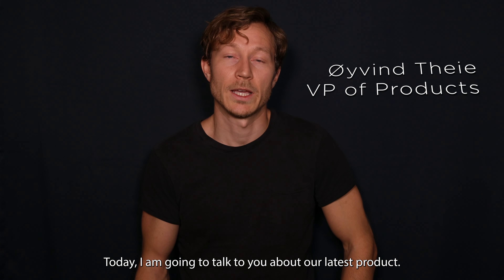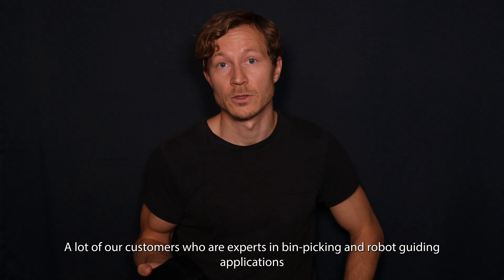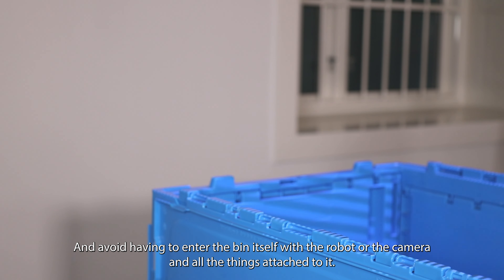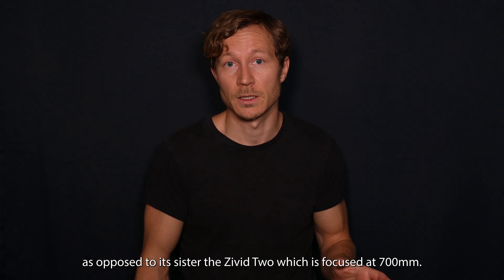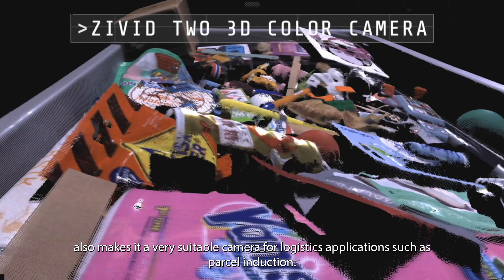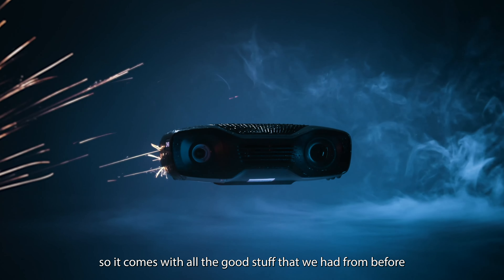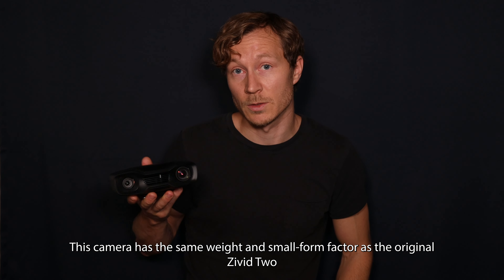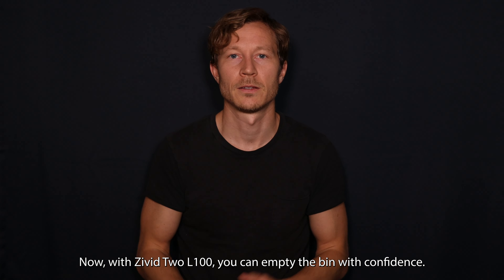Zivid L100 is here! New 3D camera made for bin picking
3D color cameras for bin-picking, logistics, and machine tending.

MB015KVPQOPO5IJ